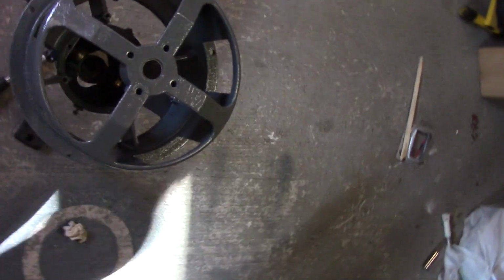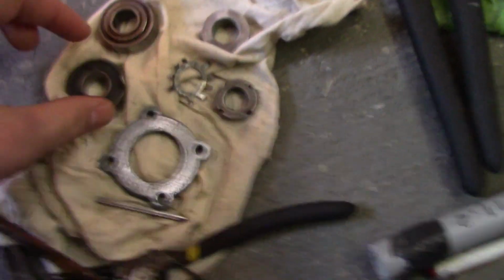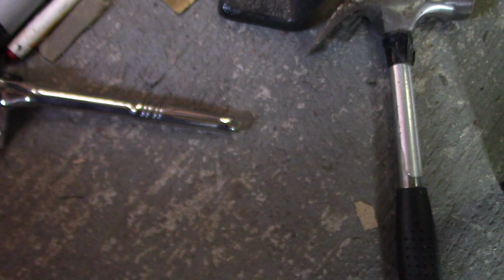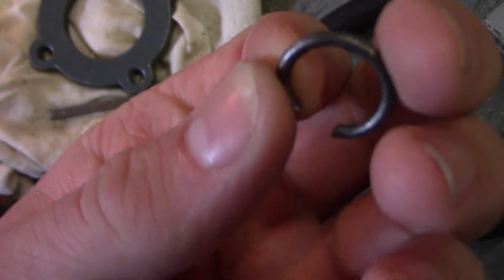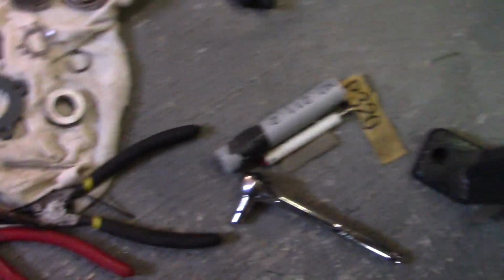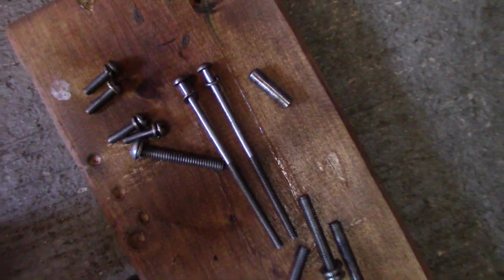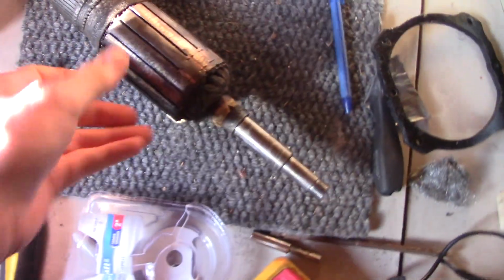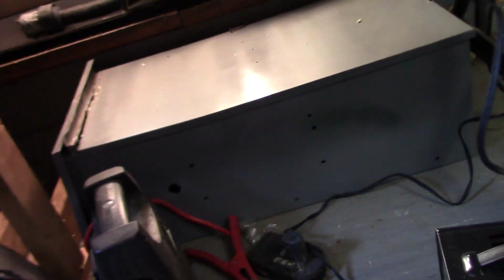Federal Enterprises Model 2 Restoration Update May 2020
*** I no longer own this siren, it has been given to @SirensAviationAndmore ***

Here's an update on my Federal Enterprises model 2 about where I am at with the restoration.

For videos, photos, and more!

NOTE I will not be accountable for the misuse of audio or tones.